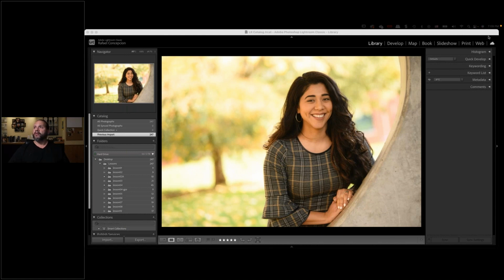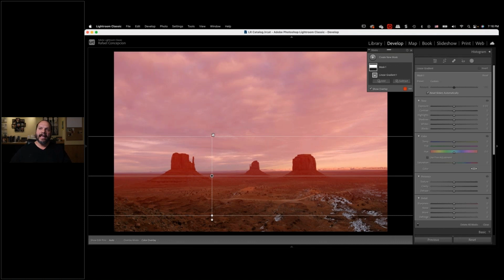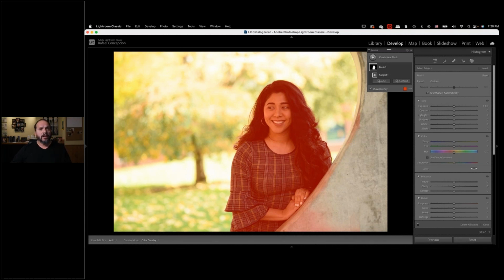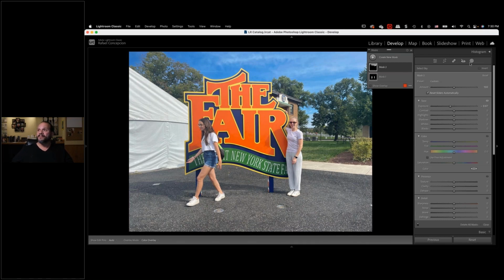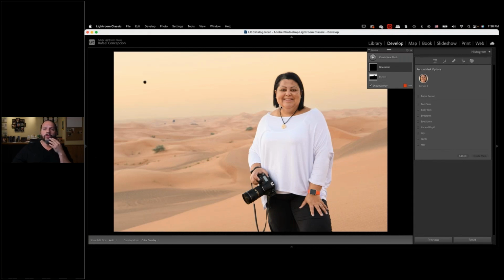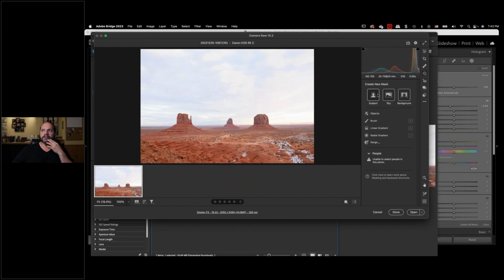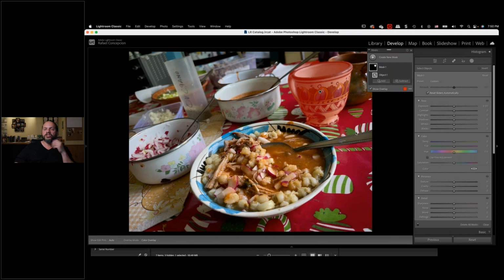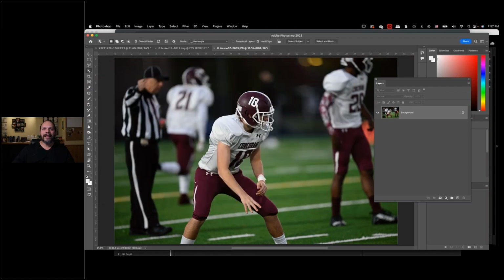Using the New AI Based Features in Adobe Lightroom and Photoshop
In this webinar RC Concepcion will go over the new AI based features in both Lightroom and Photoshop using projects from start to finish. These tools will streamline your creative work and fundamentally change how you approach making your images in no time at all.